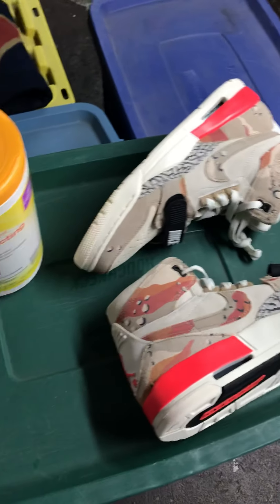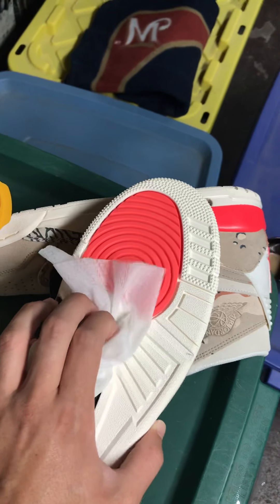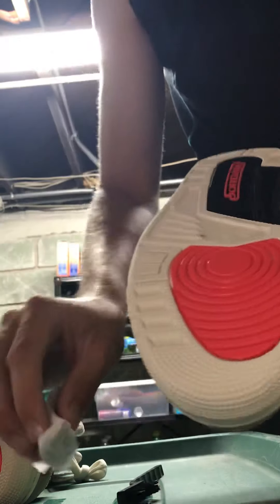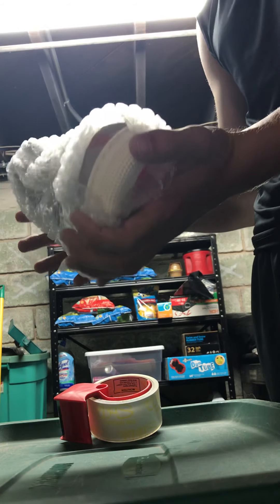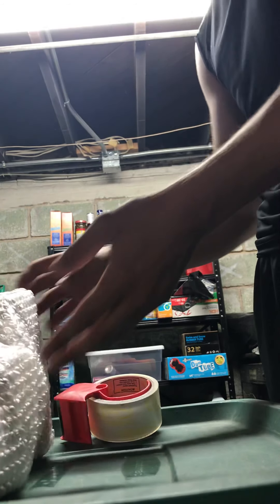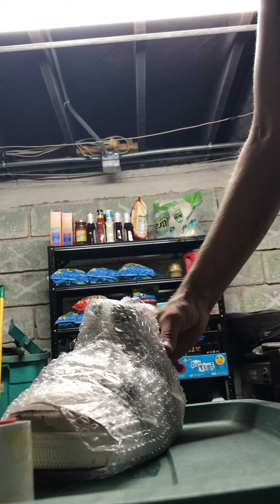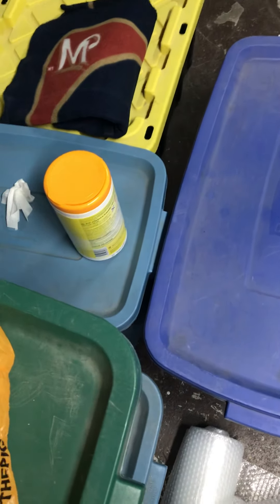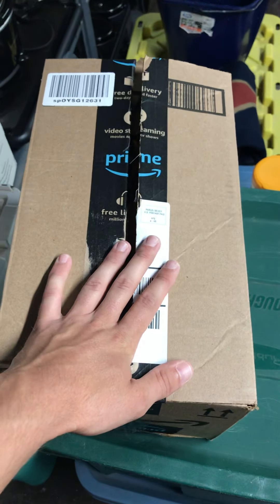How to Ship Sold Shoes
You bought some shoes to flip and now you have to send them out...now what?

Teaching enthusiast, blogger, and skill explorer dedicated to spreading happiness, kindness, and empowerment. Learn, Empower, Grow,